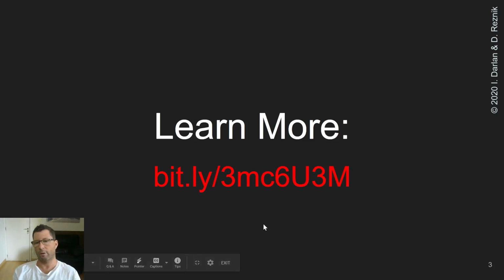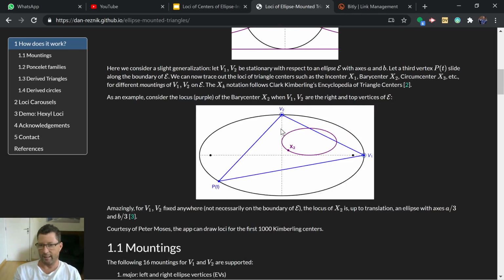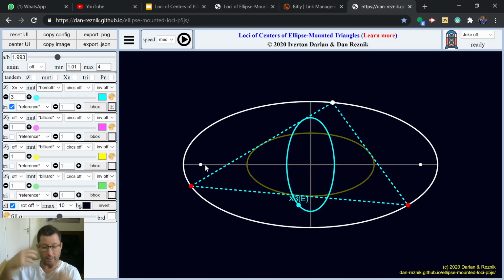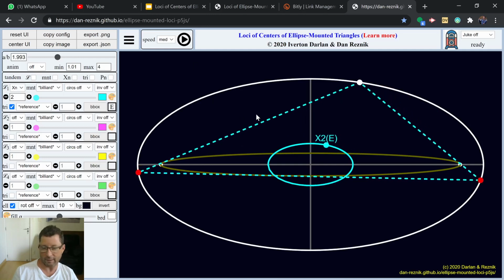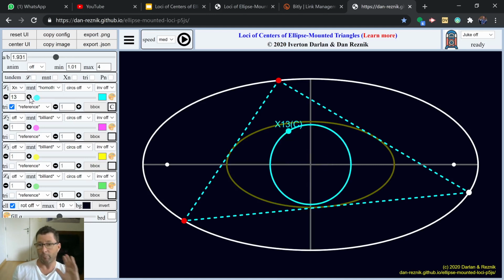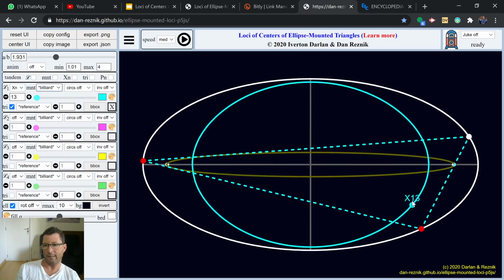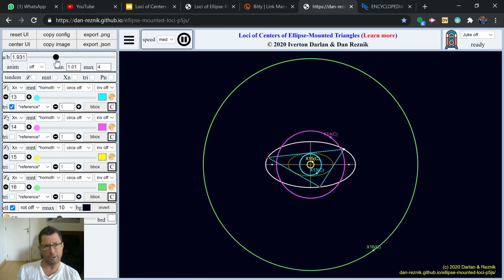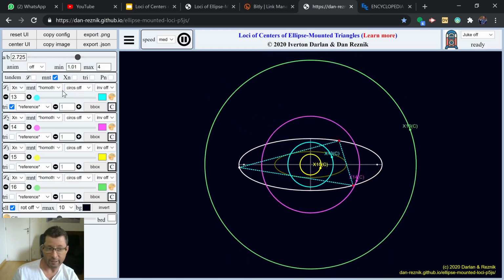02 Loci of Ellipse-Inscribed Triangles: Part 02 - The Homothetic Family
We go over the capability to change "mounts", i.e., triangle families. Specifically, we switch between billiard and homothetic families. We also explore the "tandem" feature to change mounts across all channels simultaneously.